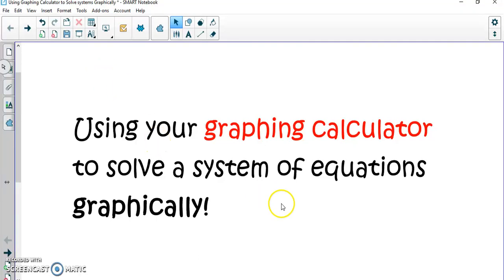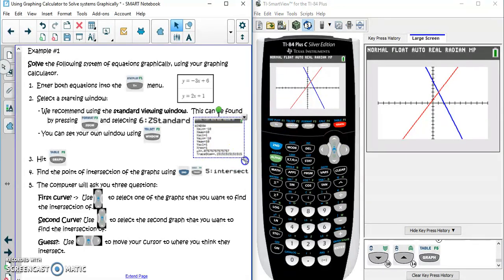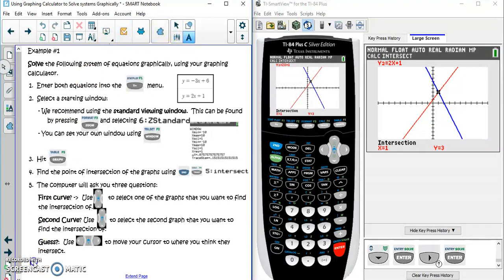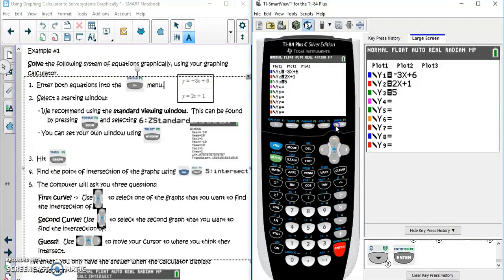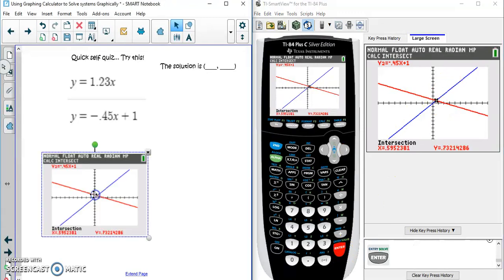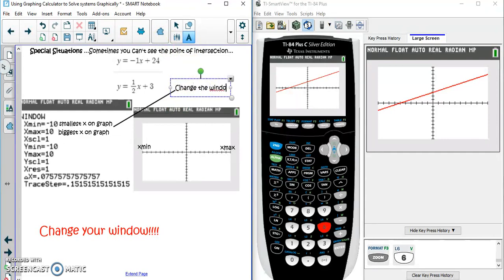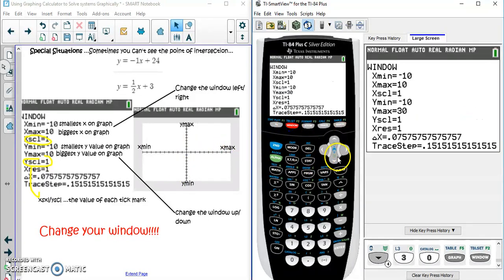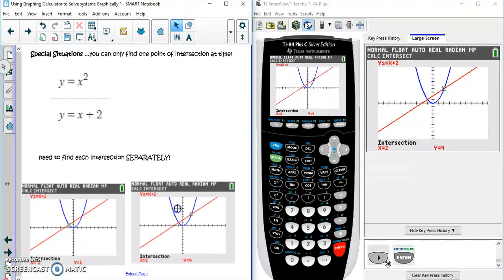Graphically Solving a System of Equations using a Graphing Calculator (Ti-84)